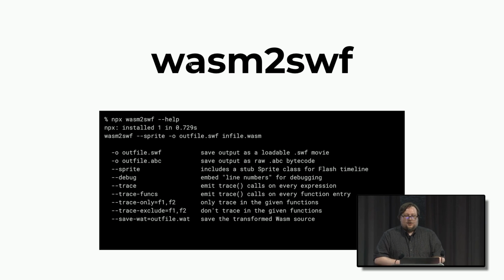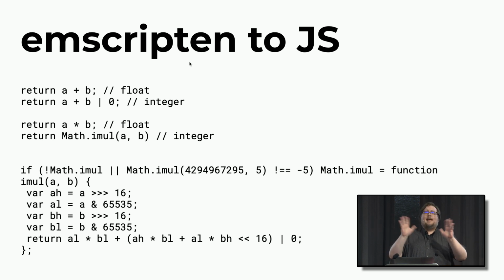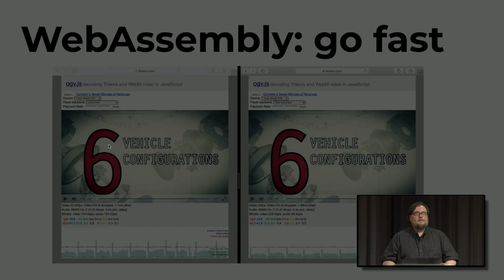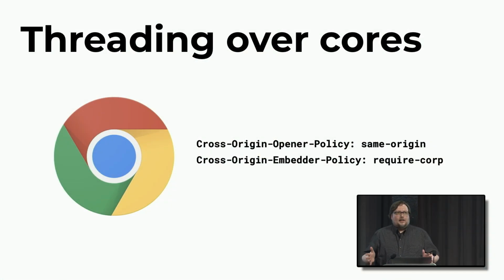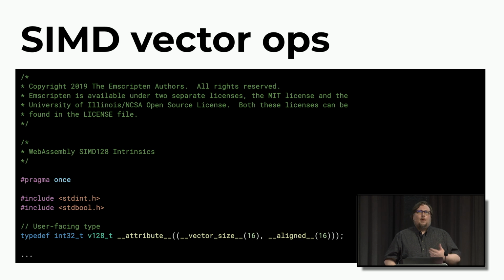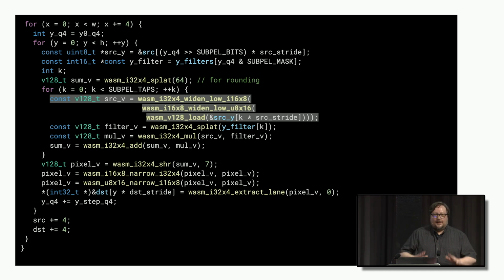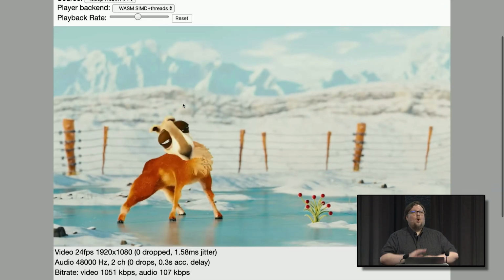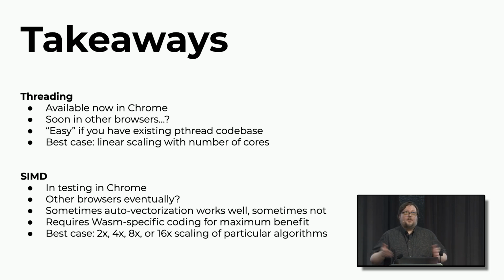Brion Vibber — WebAssembly as a video polyfill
An introduction to Wikipedia's ogv.js media compatibility shim, which uses WebAssembly codecs to provide video file format compatibility for VP9 and AV1 video in browsers that don't play them natively. Will explore the division between the JS and Wasm parts of the code base, and how advances in emscripten and LLVM create opportunities and challenges for performance as different browsers implement different levels of the spec (threading, SIMD, etc).